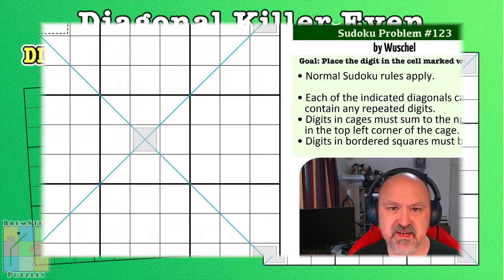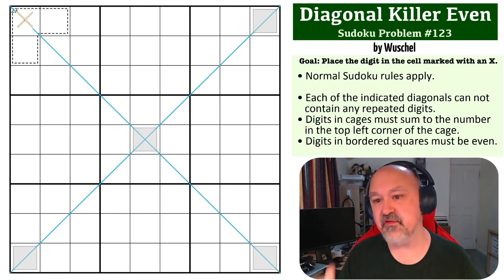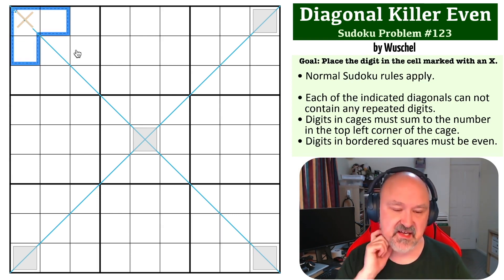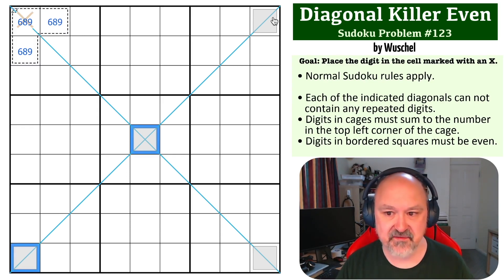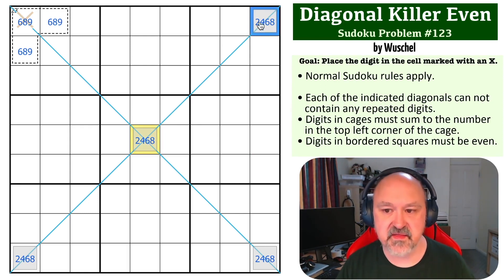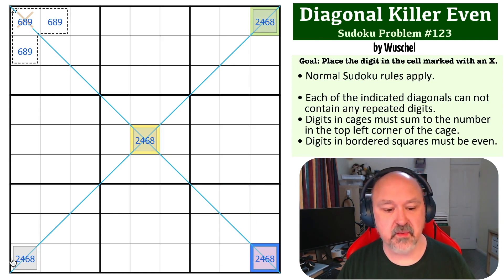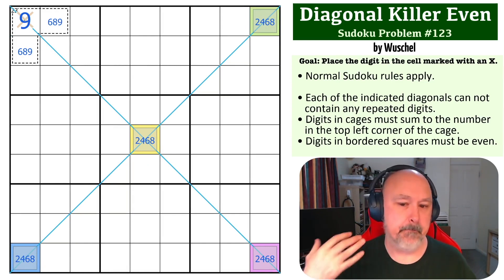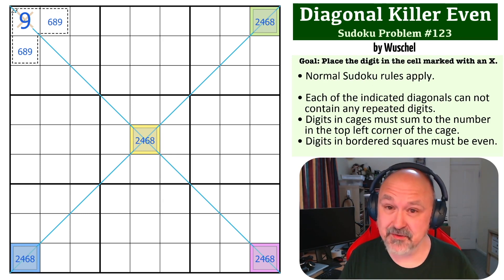Sudoku Problem Series 123 : Diagonal Killer Even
Attempt a medium Diagonal Killer Even Problem, and see my explanation of the solution.

The goal is to place the digit in the cell marked with an X.

📖 Problem Rules 📖
• Each of the indicated diagonals can not contain any repeated digits.
• Digits in cages must sum to the number in the top left corner of the cage.
• Digits in bordered squares must be even.